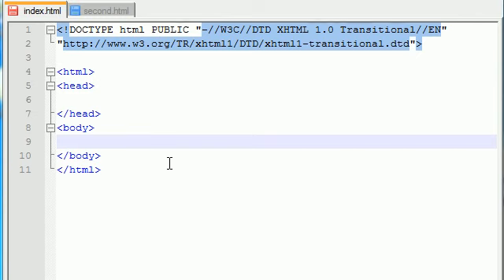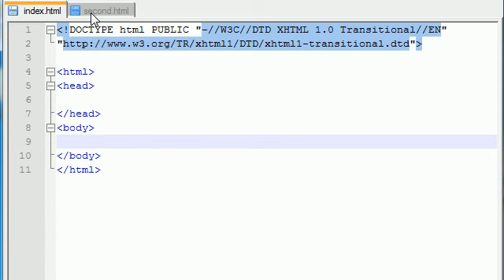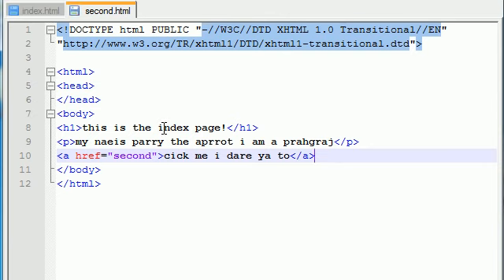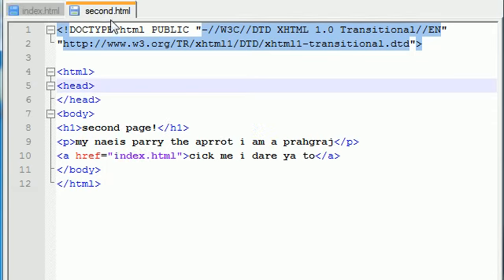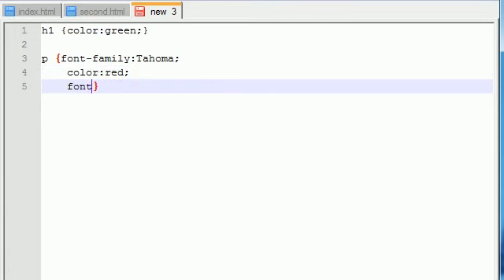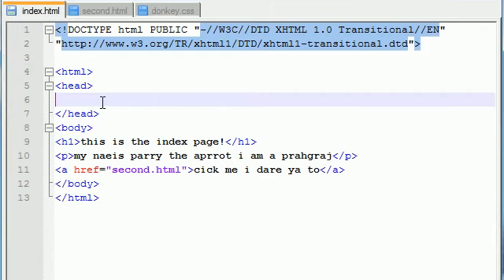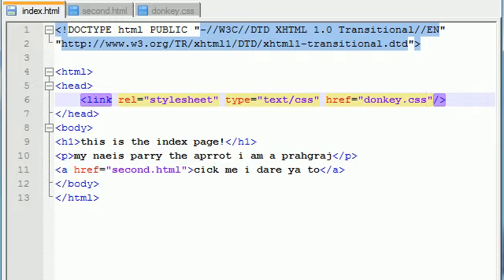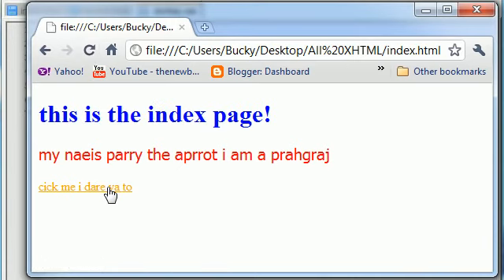XHTML and CSS Tutorial 34 External Style Sheets BtAQsk2UYks